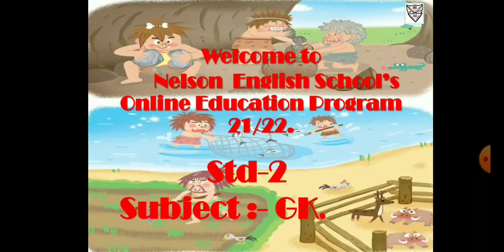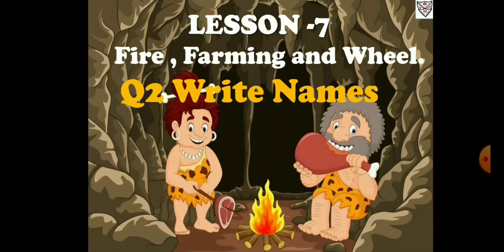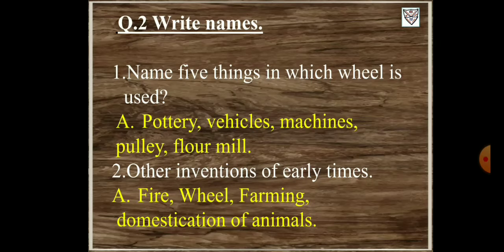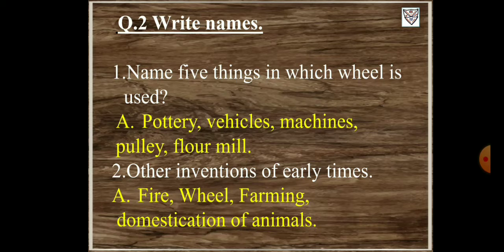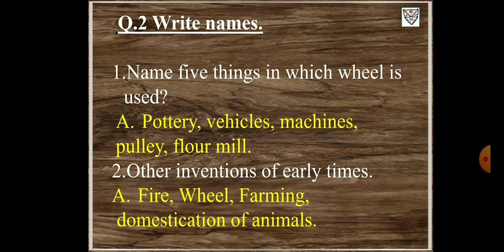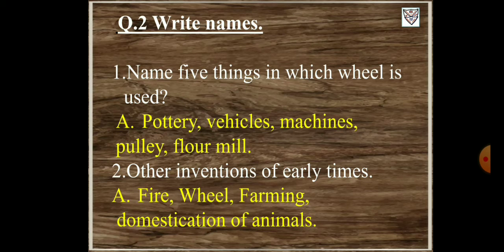Drill Q2 Write names of L7 Fire, Farming and Wheel.(Std:-2)(Sub:-GK)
You don't have to write